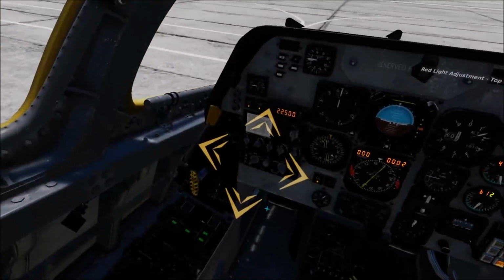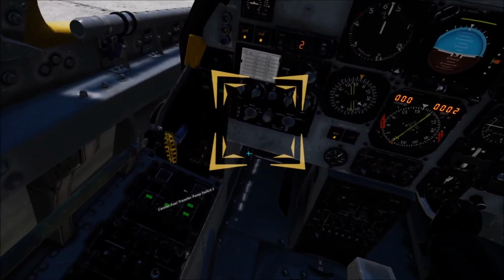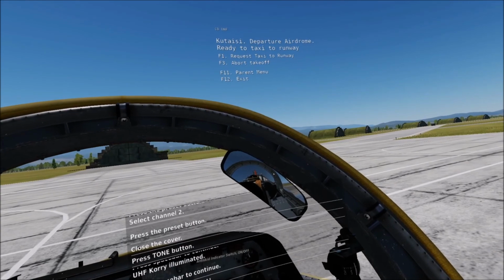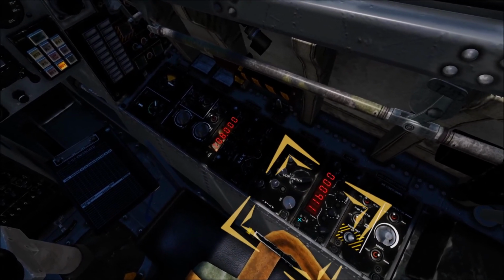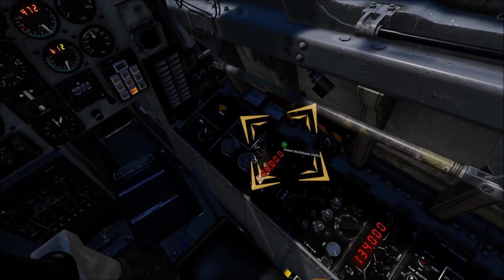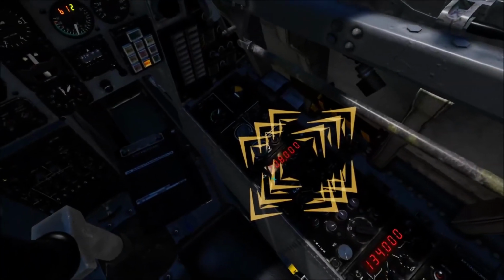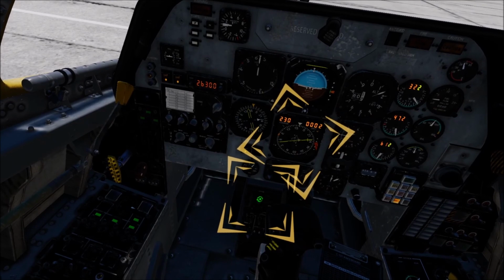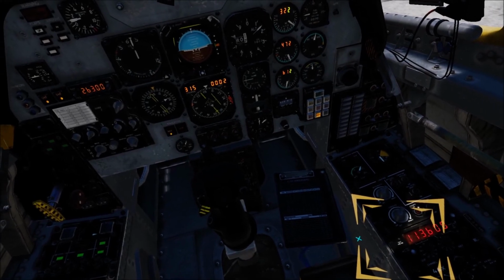DCS: C-101 IFR Radios & Navaid Checks Training Mission Lesson 2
Digital Combat Simulator (by Eagle Dynamics) & Aviojet C-101 Module (C-101EB specifically) which is a very good module for "training" and with the C-101CC variant, can be used for some light attack using rockets, guns, bombs, and if setup properly in the mission, anti-ship strikes.

*At the time of recording, it was too loud to record voice. Apologies.
** Recorded in VR using Oculus Rift S

This is the Radios and Navaids "Checks" training mission. Basically it goes over the different Radios used for navigation in a "Check" fashion to prep for the IFR flight next.

After the Training part of the mission is complete I go ahead and takeoff for fun...